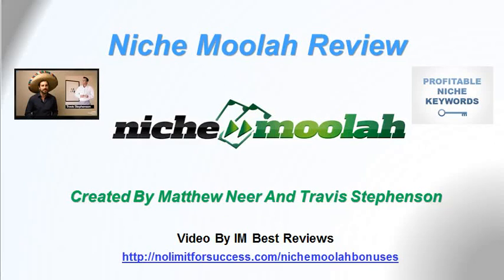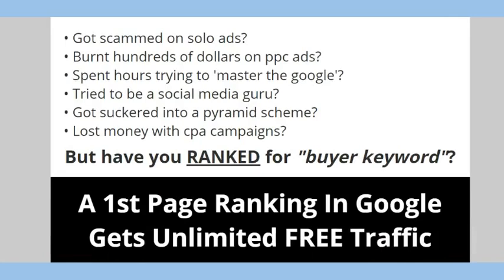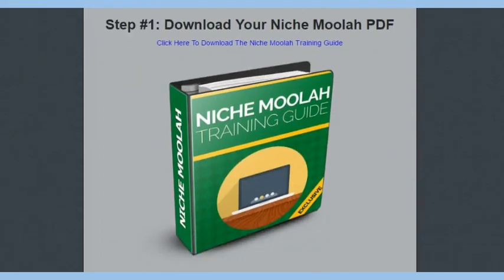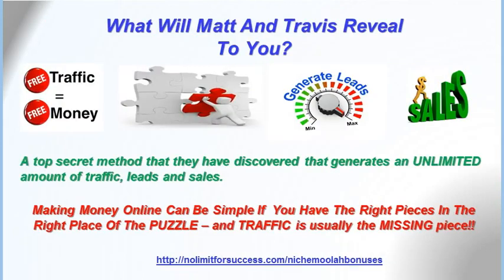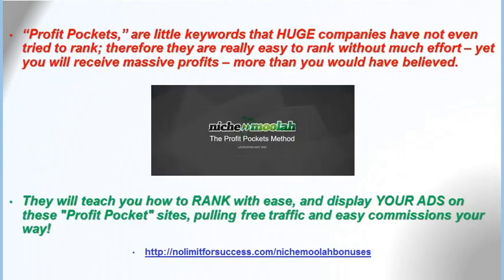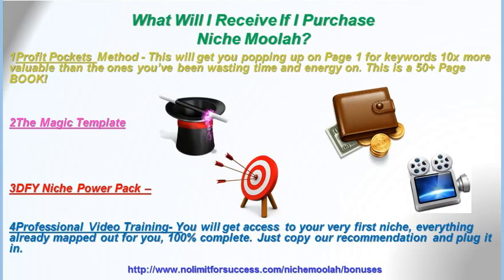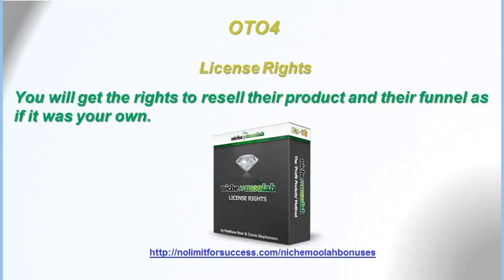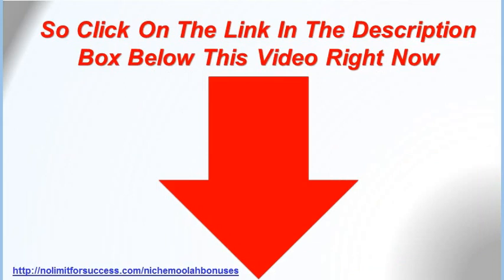Niche Moolah Review - Niche Moolah Review by Matthew Neer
"Niche Moolah Review"

NIche Moolah Review - Niche Moolah Review

How Does Niche Moolah Work?

 It is a done for you business in a box.
 The creators have packaged some of their favorite niches along with the proper keywords to help their customers learn how to get free traffic to their websites or YouTube videos to make commissions with affiliate offers.
 They will teach you how to find very, very specific keywords and long-tail keywords to rank your site or to rank your videos in order to get more opt-ins (emails) and more sales.
 In order to drive traffic to a website or YouTube video – you need to have a very specific keyword.
 It is a done for you system in various niches (your choice)!
 It gives you proven long-tail keywords that have lower competition but rank high in the market.
 Visitors will come on autopilot once it is set up – visitors will come twenty-four hours around the clock.

Who Can Benefit From Niche Moolah?

This is a tremendous program for those of you who are exasperated by not getting traffic to your websites and therefore not making sales!

“Profit Pockets,” are little keywords that HUGE companies have not even tried to rank; therefore they are really easy to rank without much effort – yet you will receive massive profits – more than you would have believed.

They will teach you how to RANK with ease, and display YOUR ADS on these "Profit Pocket" sites, pulling free traffic and easy commissions your way!

They will teach you Once you dominate the SERPs in your niche, you will have massive free traffic flowing to your site, at which point, all you need to do for commissions, is simply place "an ad" on your site, and you will make money.

What Is In The "Niche Moolah" Course?

1.  The Profit Pockets Method

2. The Magic Template

3. Done For You Niche Powerpack
These three will get you popping up on Page 1 for keywords 10x more valuable than the ones you’ve been wasting time and energy on. This is a 50+ Page BOOK

4.  Professional Video Training - You will get access to your very first niche, everything already mapped out for you, 100% complete. Just copy our recommendation and plug it in.